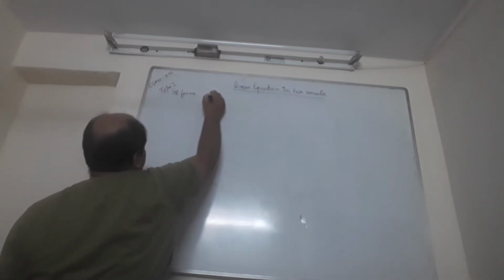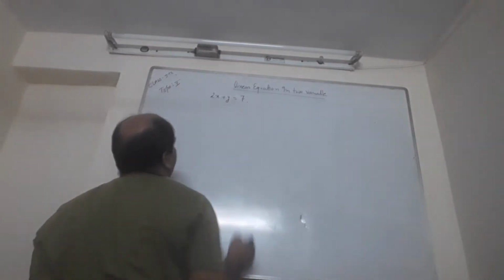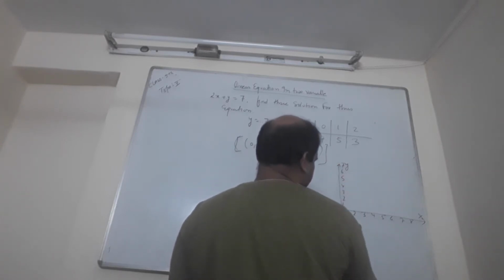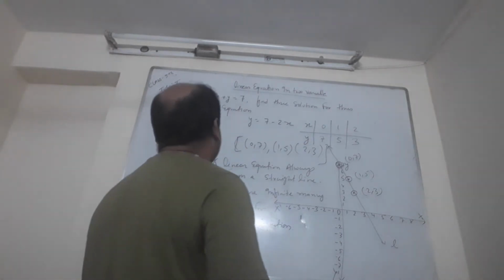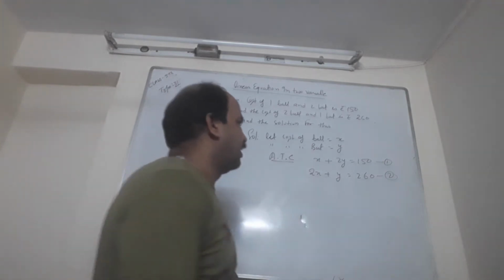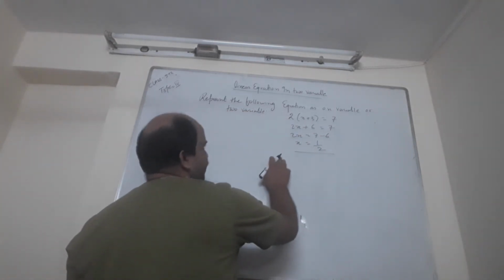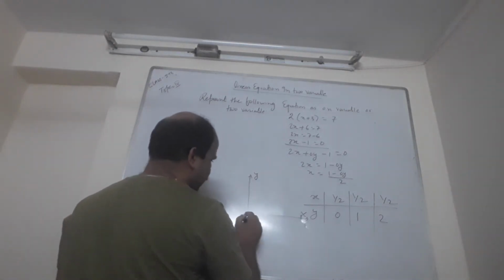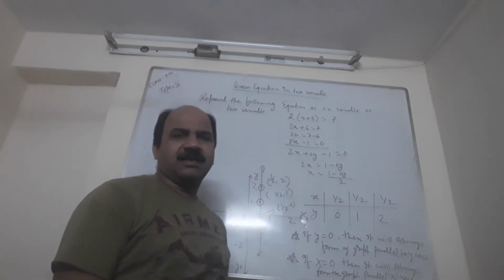Linear equation in two variable(class 9th)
Type of question in this lesson